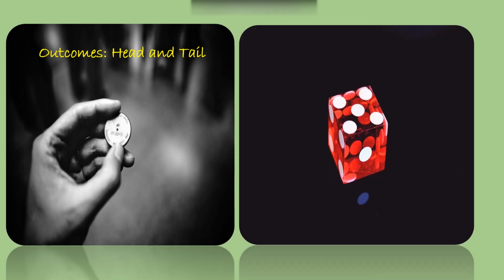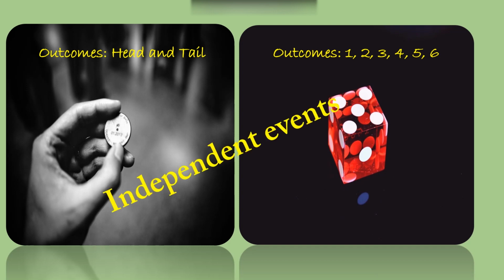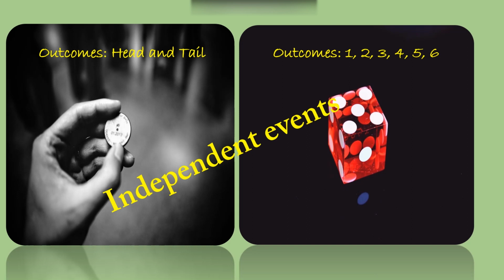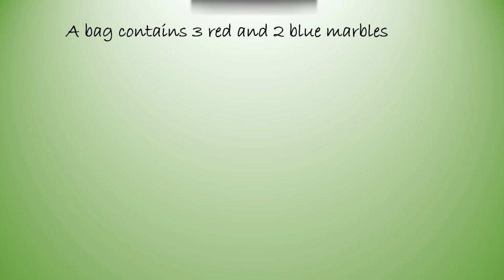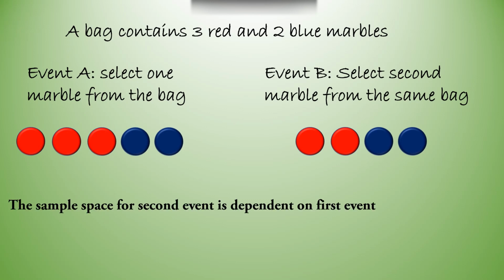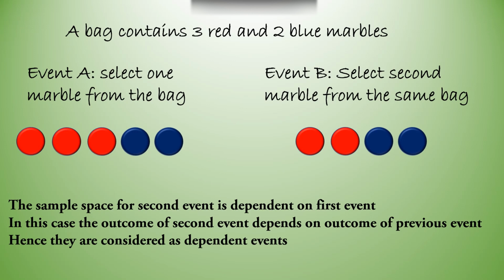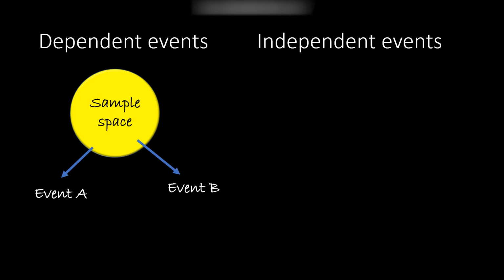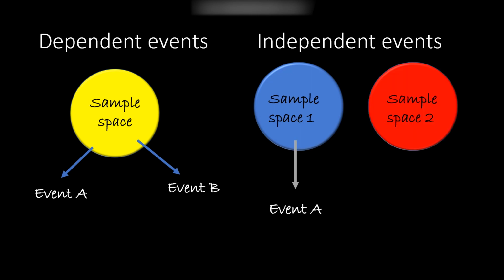Independent & Dependent Events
Continuing the series of probability, here comes the video that explains the concept of independent and dependent events.

Happy learning 😊😊